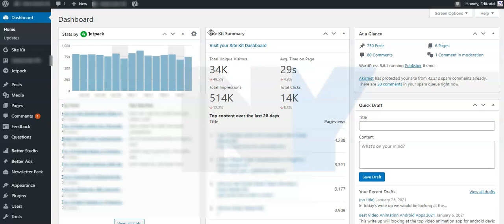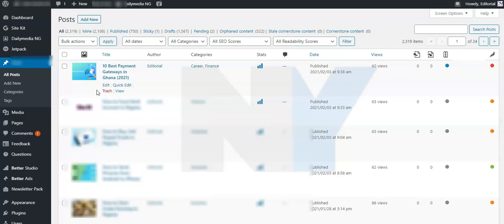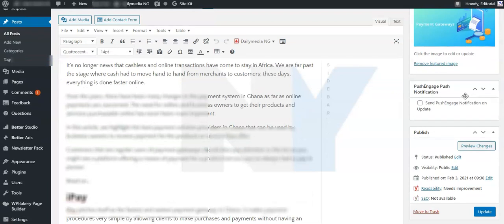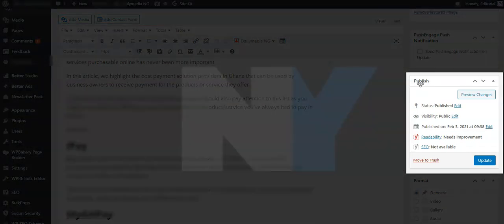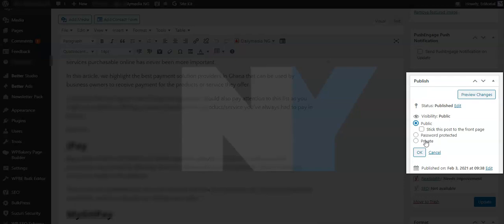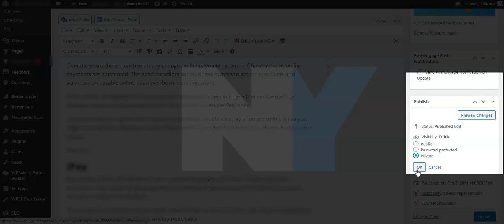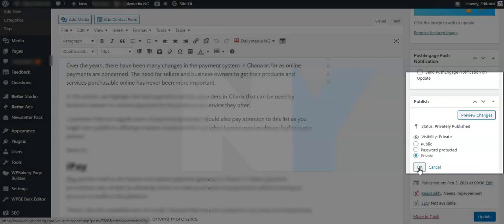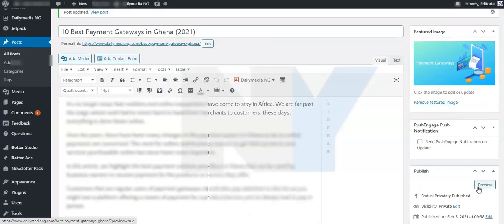How to Make WordPress Post or Page Private or Password Protected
A simple video walkthrough that exemplifies how you can make a WordPresspostprivate or password protected. This method works for both posts and pages on WordPress. How to password protect WordPress blog contents.